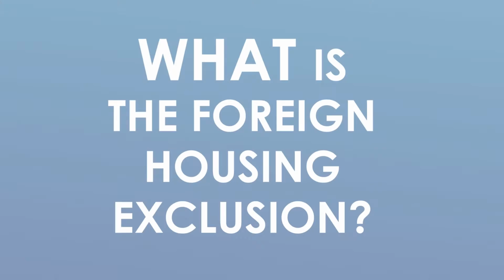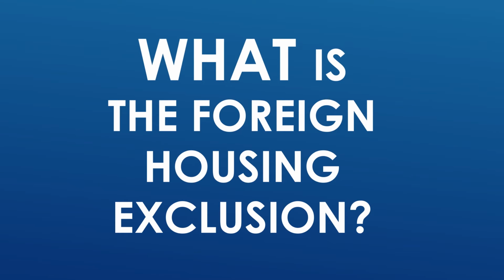Form 2555 - Foreign Housing Exclusion/Deduction In Detail!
Form 2555 - Foreign Housing Exclusion/Deduction In Detail! - Patrick Evans CPA, CGMA, takes you through the Foreign Housing Exclusion/Deduction in detail.

0:46 Today, we are going to discuss the foreign housing exclusion, also referred to in form 2555, parts 6, 8 and 9.

01:07 What is the Foreign Housing Exclusion?
The Foreign Housing Exclusion is a reduction in your income that works in conjunction with the Foreign Earned Income Exclusion (FEIE).

01:35 Who Can Take the Foreign Housing Exclusion?
If you meet the requirements of the Foreign Earned Income Exclusion, you may be able to take for the Foreign Housing Deduction. It’s dependent on both the amount of your expenses and what country you live in.

01:55 What Are the Requirements?
In order to claim the Foreign Housing Exclusion, you must meet the following conditions:

03:58 How is the Foreign Housing Exclusion Calculated?
The Foreign Housing Exclusion is calculated on Form 2555, along with the Foreign Earned Income Exclusion.

04:55 Anything Else Expats Need to Know?
If you are self-employed, you will need to calculate the housing expenses in a different way.

US Tax Practice Switzerland
Burghaldenstrasse 19, 5600 Lenzburg, Switzerland